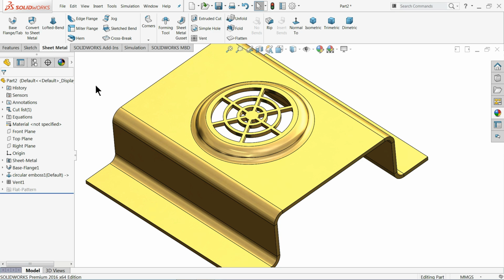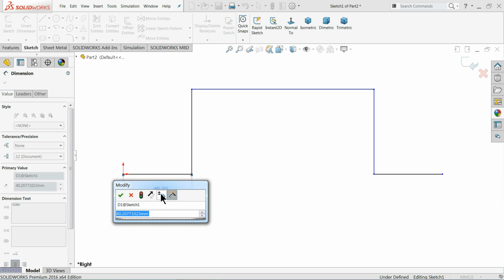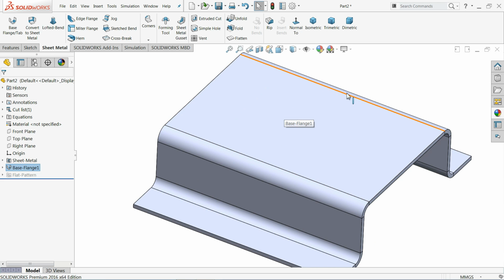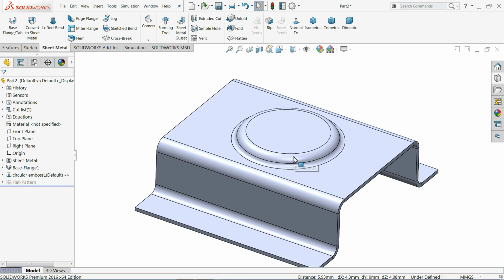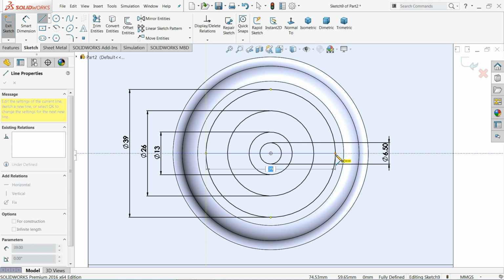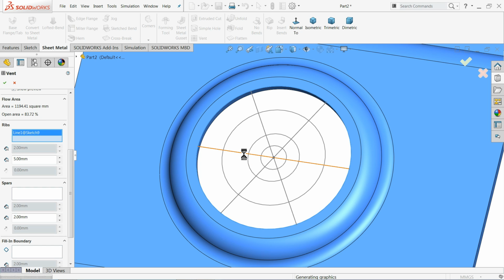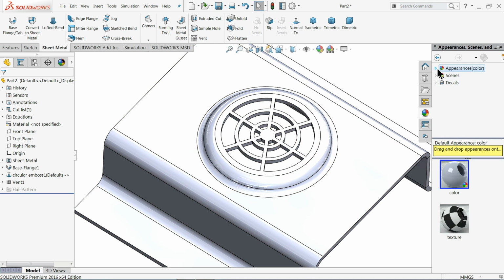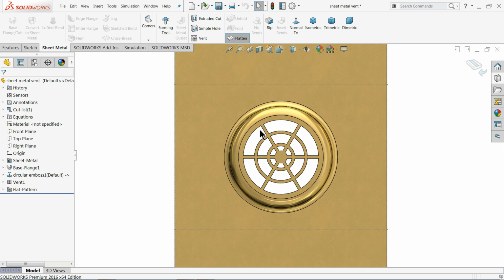Solidworks sheet metal tutorial Vent and Emboss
we will learn sheet metal basic features like Base flange, Vent, sheet metal emboss and Appearance in Solidworks sheet metal.